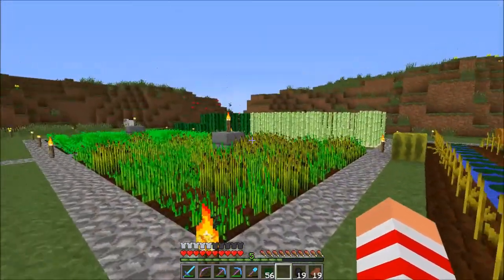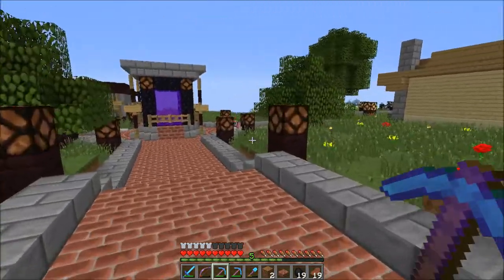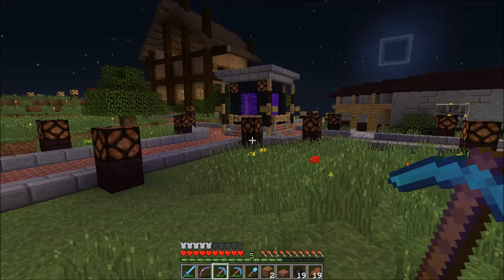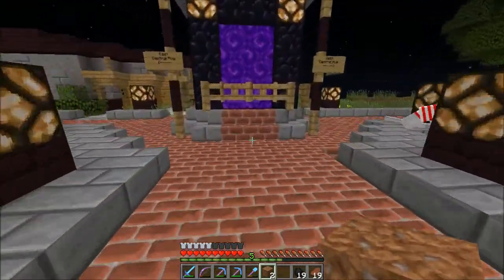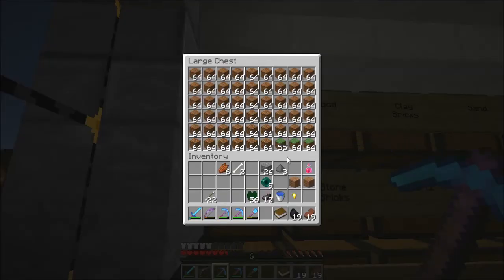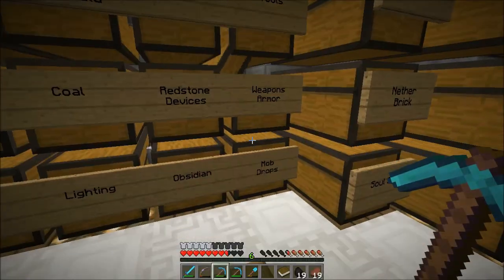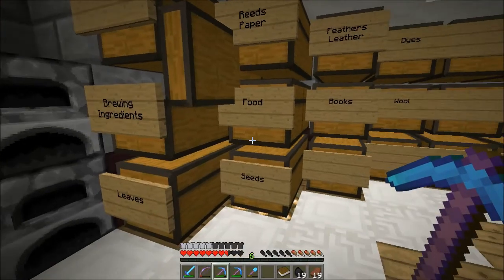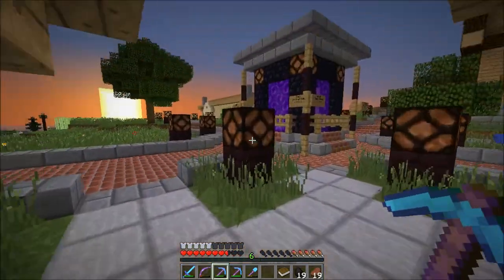Kenzlo Plays Minecraft: #28 - Updating the city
I've been doing a lot of off camera playing and so it's time to show off what I've done. I've added a farm, finished the storage room, added a few more bookshelves to the library, and I'm starting to plan what to do next.

Kenzlo Plays Minecraft is my single player Minecraft series. This series is designed to show off what it is I'm doing in the game. My goals are to get better at building, try new things as the weekly snapshots come out, and generally get better at the game of Minecraft.

Don't think this is required at all, but if you'd like to donate you can. This will help me get new games and better equipment for recording.